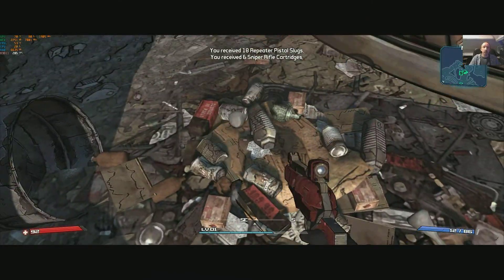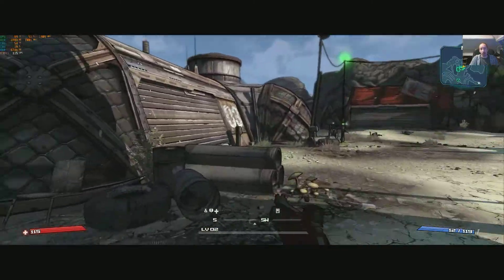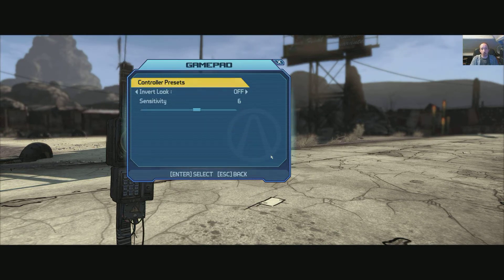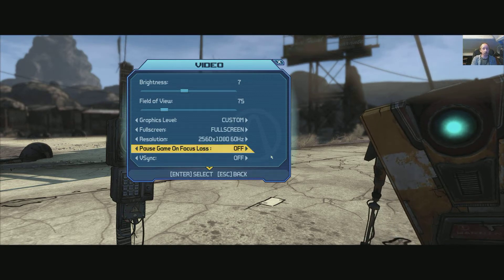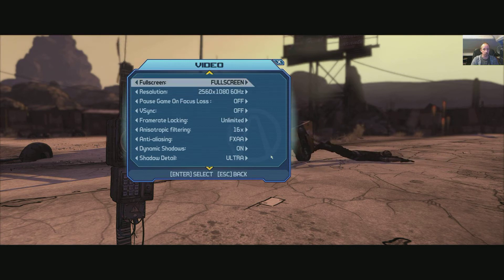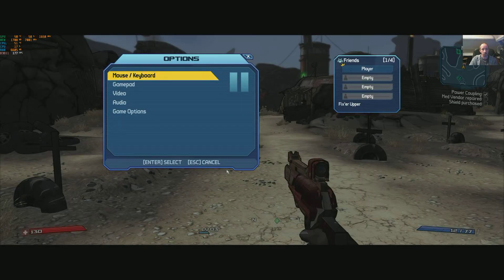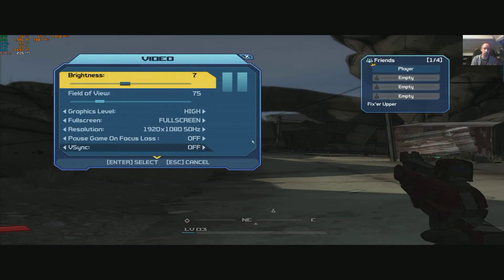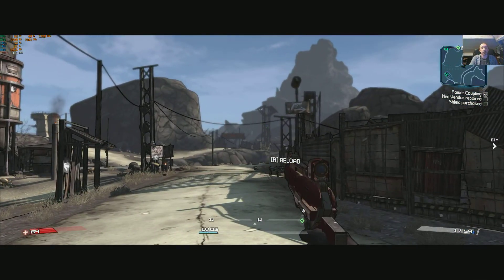Borderlands remastered PC 21:9 options/settings & in game graphics performance tests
As title testing the games graphics settings to see the performance impact while running full on screen display to show cpu/gpu usage along with fps and all other important stats.
Running on-
Ryzen 1600x
RTX2060
2560x1080 21:9 display
16gb DDR4